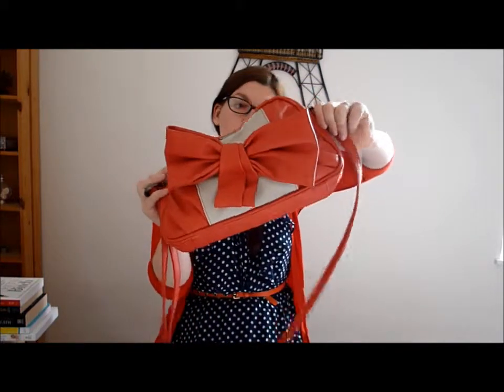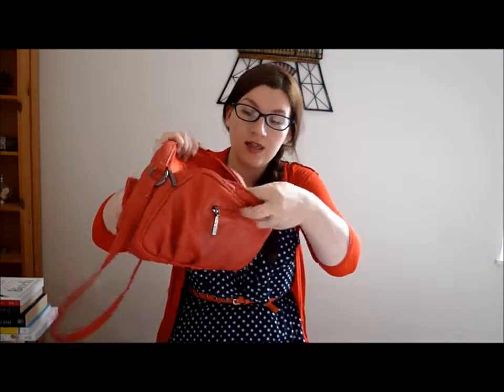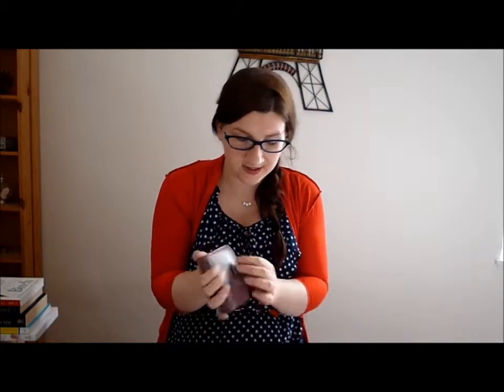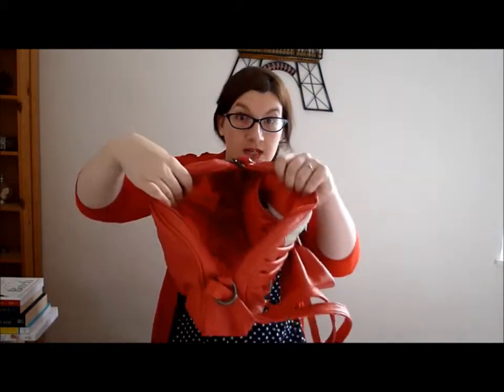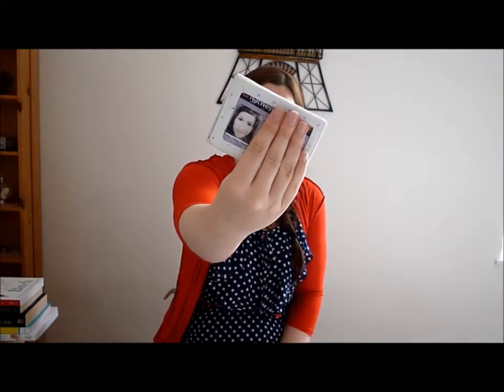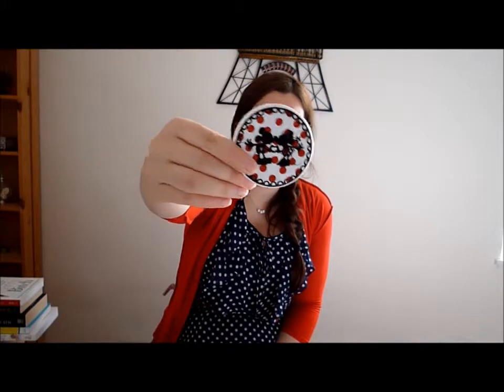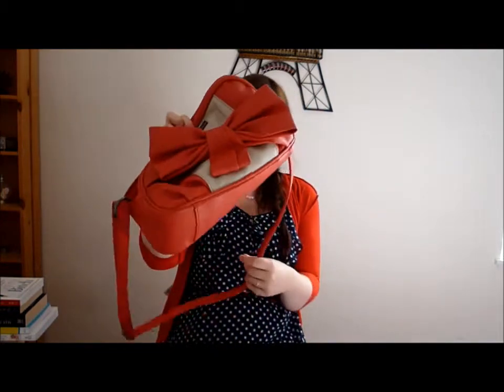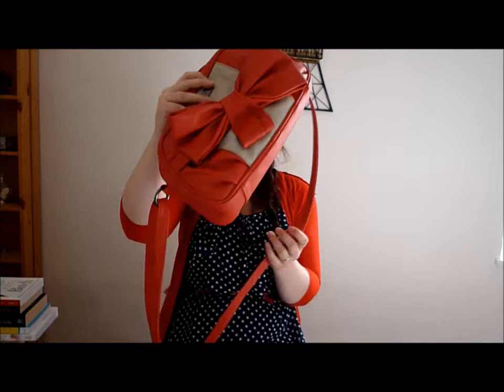What's In My Bag?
An updated What's In My Bag July 2014